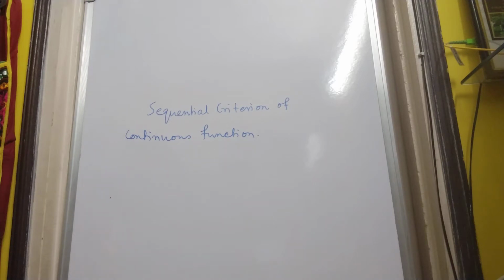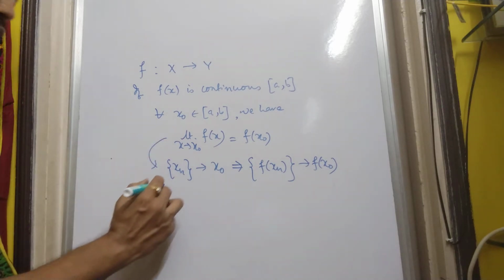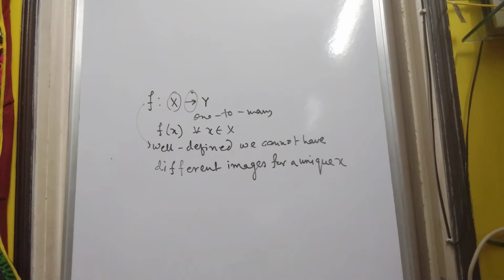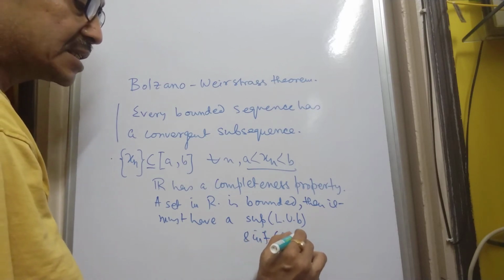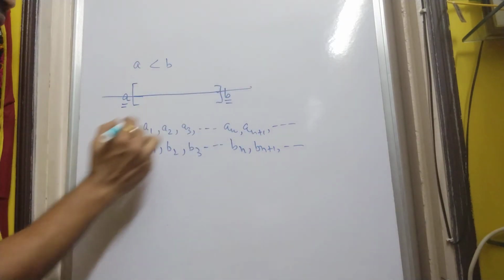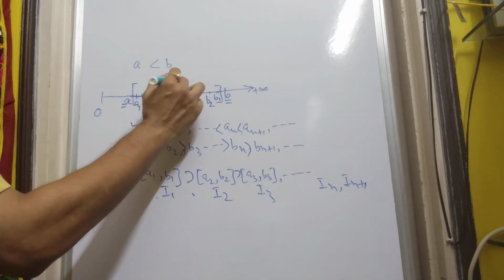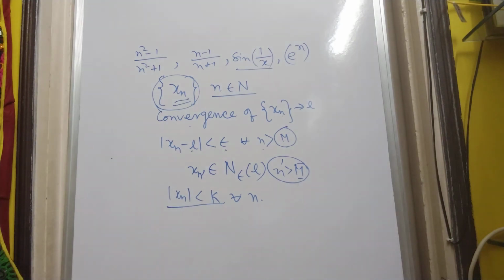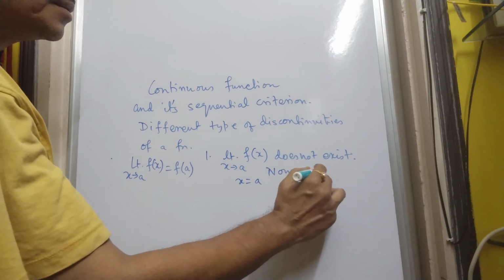Sequential criterion for continuous function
Bolzano weirstrass theorem